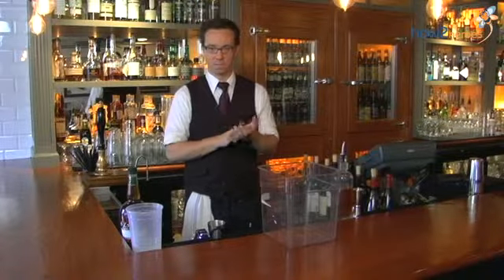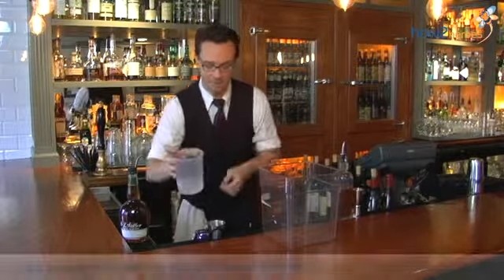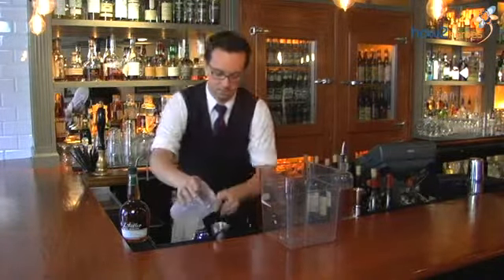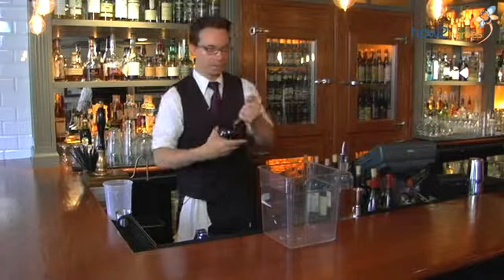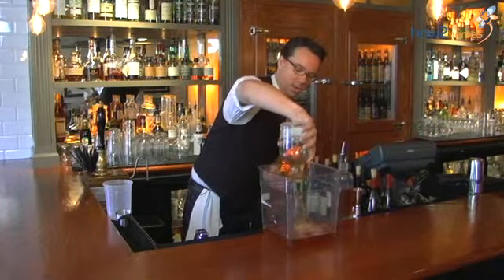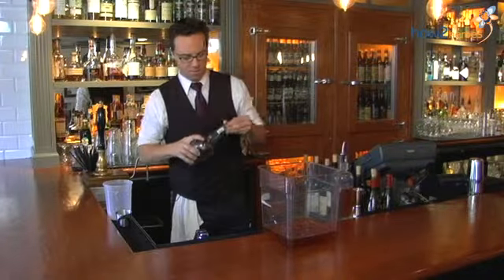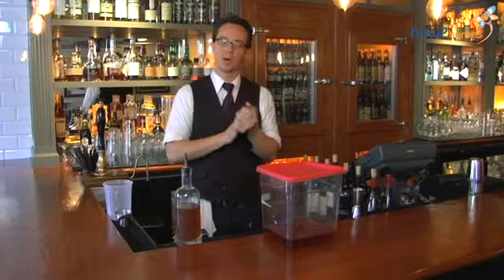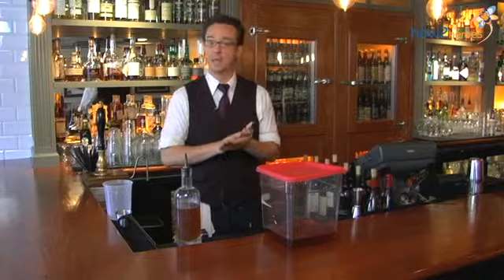Bacon Bourbon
Now, why would you want to cook 2 pounds of bacon for a cocktail?  Because adding warm bacon grease to bourbon and letting it sit for 24 hours produces smoky, rich, bacon-flavored liquor. Strain and funnel the mixture into a bar bottle and add it to your favorite drinks that call for bourbon.